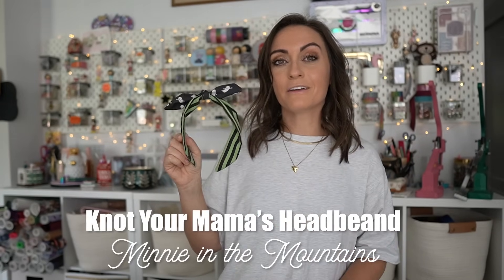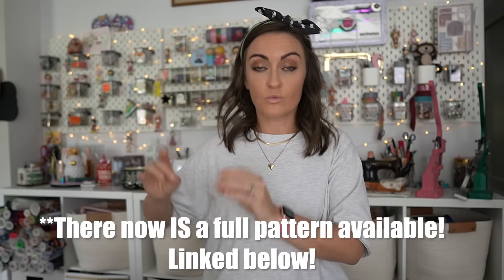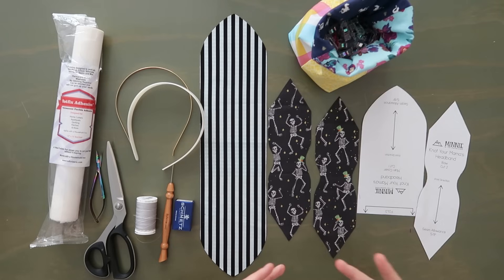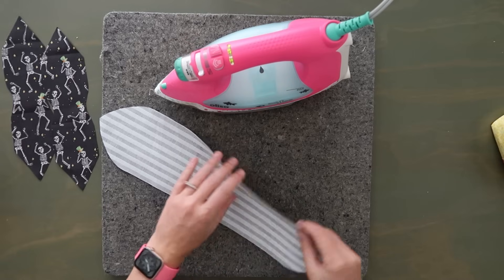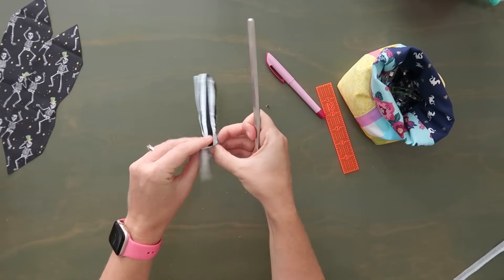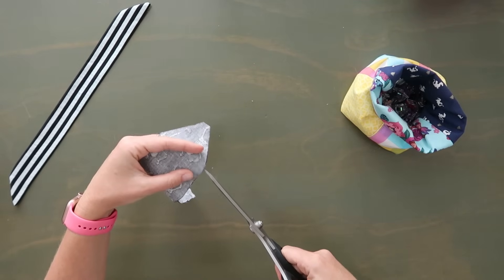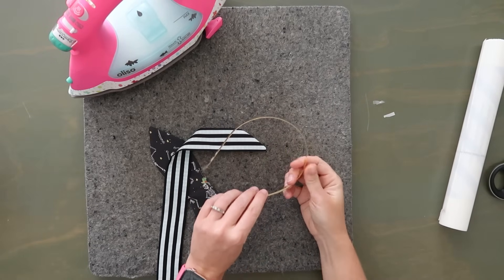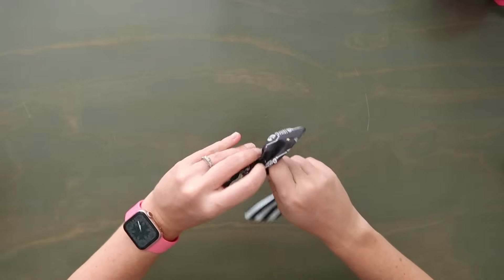You Asked For It.. Let's Make Some Headbands! Knot Your Mama's Headband From Minnie In The Mountains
*Favorite hole punch
*Favorite iron
*Juki TL2010q

Happy Sewing!
Links!
Metal headbands
Plastic headbands
Hotfix Adhesive

*Hole Punch

*80/12 needles
*90/14 needles

Intro - 0:00
Materials - 4:45
Build Band - 7:28
Build Bow - 12:49
Finish Headband - 17:05
Outro - 20:51